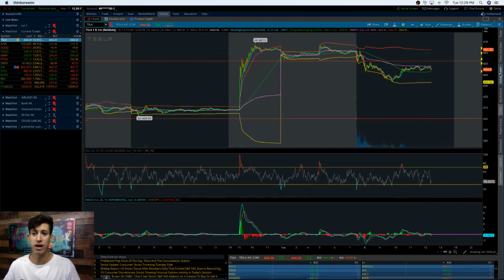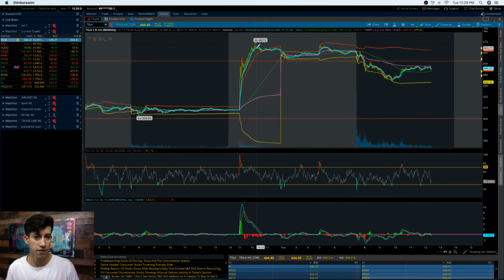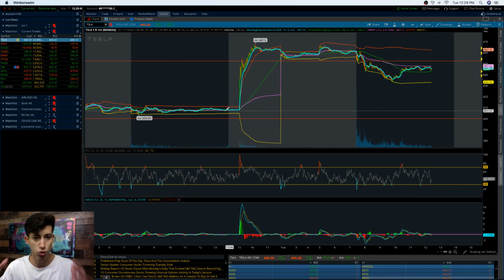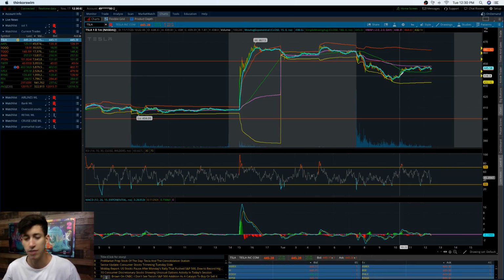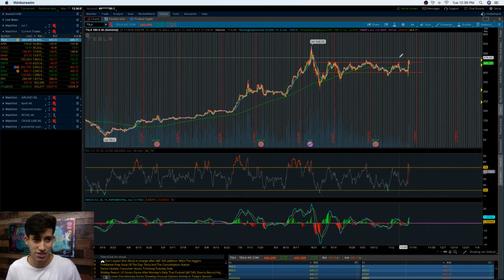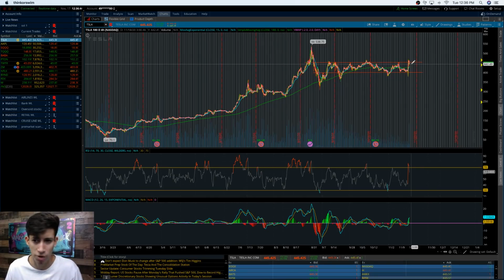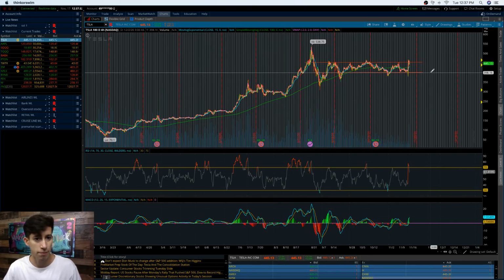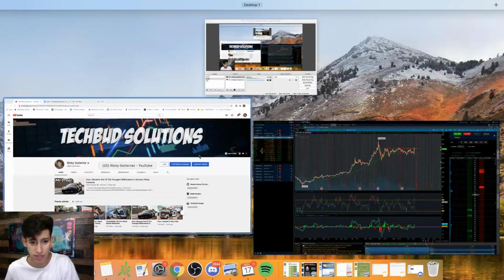⚠️ WHY IS TESLA STOCK DROPPING (S&P500 INVESTING PLAN)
Tesla stock pulls back tuesday morning after a 9% gain after market session Monday. Elon Musk's wealth rockets by $15 billion on Tesla's S&P 500 entrance. He's about to become the world's 3rd-richest person.

2. 📈A-Z Beginner Day Trading Course

4.